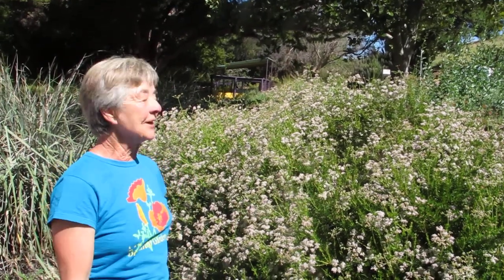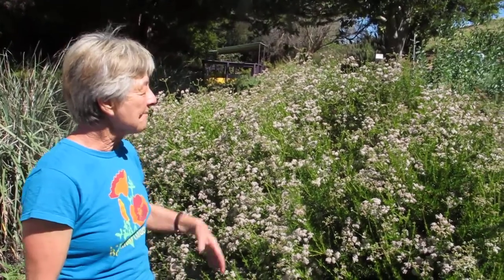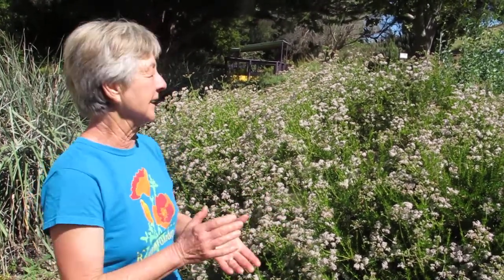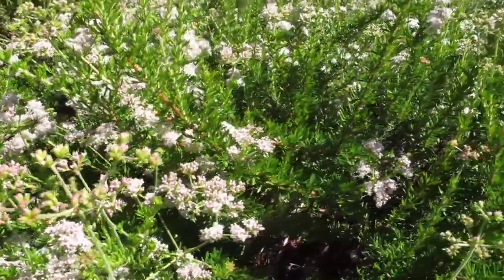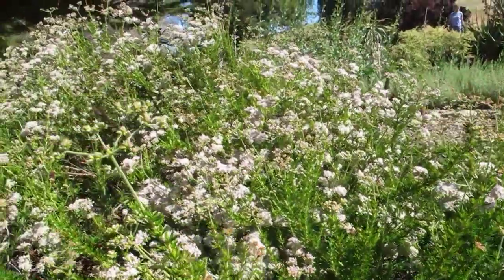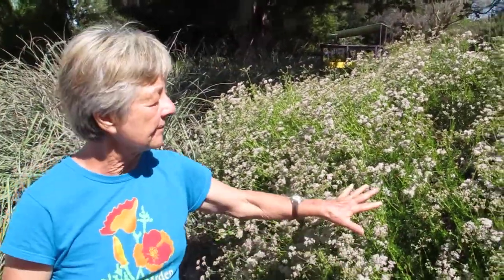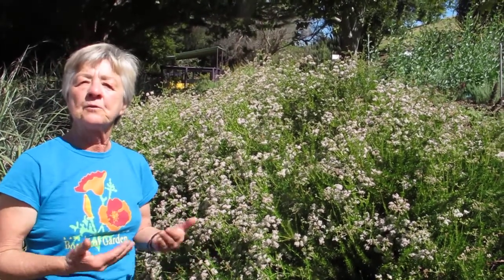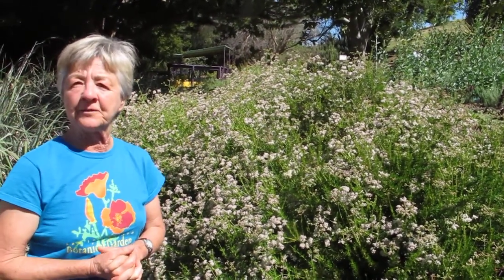California Buckwheat - Eriogonum Fasciculatum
Video from the Founder, Eve Vigil, about Fan Aloe in the San Luis Obispo Botanical Garden

The San Luis Obispo Botanical Garden is a non-profit garden, located near the Pacific Ocean on the Central Coast of California. When the master plan is complete, our 150 acre garden will be the only garden of its kind in the United States exclusively devoted to the ecosystems and plants of the five mediterranean climate regions of the world.